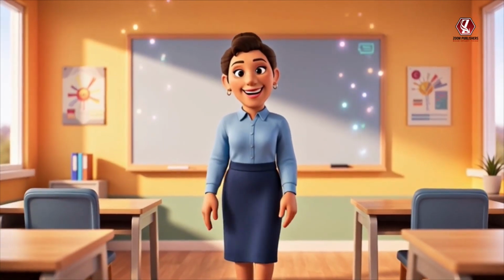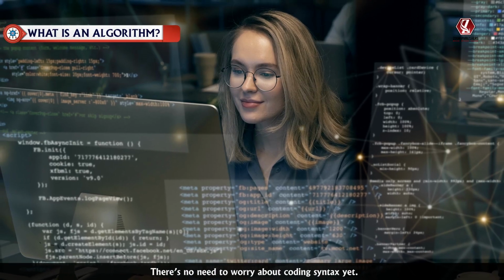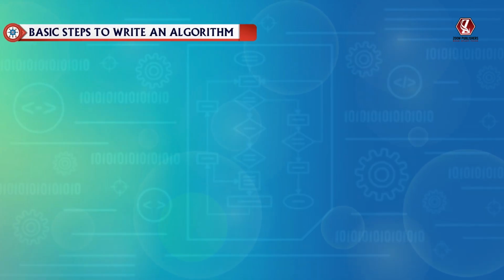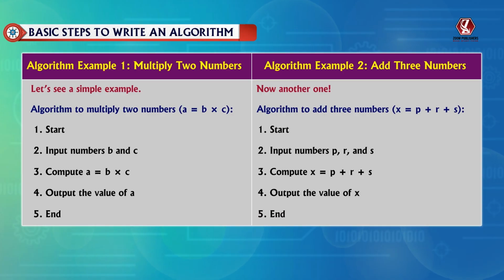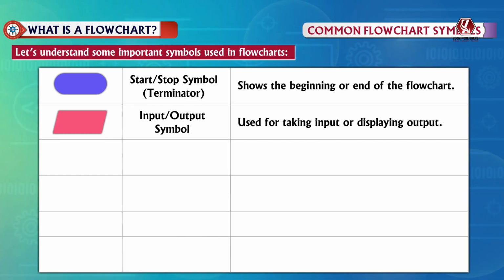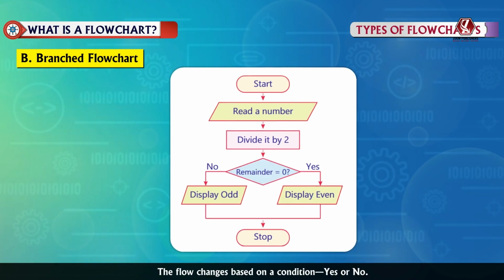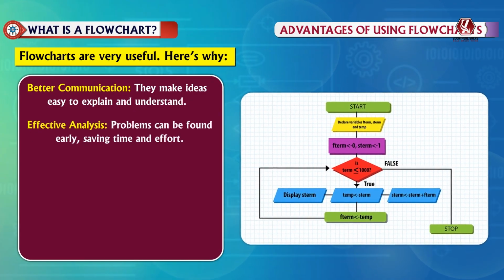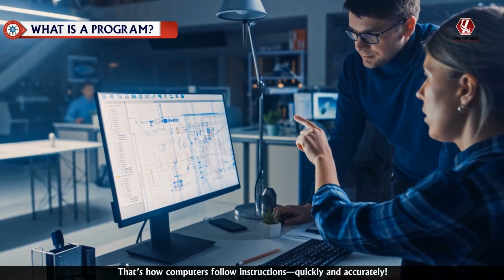Chapter 1 | Programming Step-by-Step: Algorithm to Output | Class 6 | Click & Code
We are living in an exciting world of the internet and World Wide Web programming, where computers and technology have become an integral part of our lives. The ever – evolving face of technology has motivated students to become progressive learners in this field. This series is our humble effort to offer content that is challenging, interactive, and engaging. It aims to provide a forward-thinking and well-rounded understanding of computer applications, covering both basic concepts and deeper insights into software tools and programming techniques. It includes various concepts like Paint 3D, Tux Paint, Reasoning and Critical Thinking, Artificial Intelligence, Scratch Programming, Robotics, GIMP, Animate 2022, Python, Extended Reality, Google Apps and latest technology concepts and in-detail insight into the software applications and programming approach.